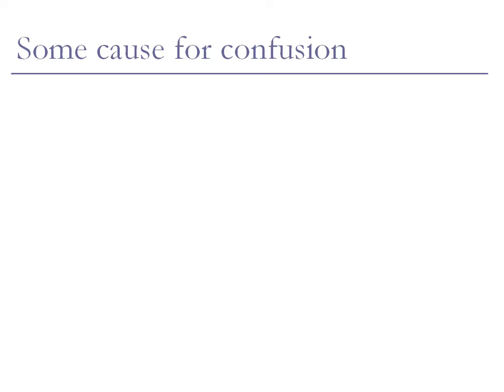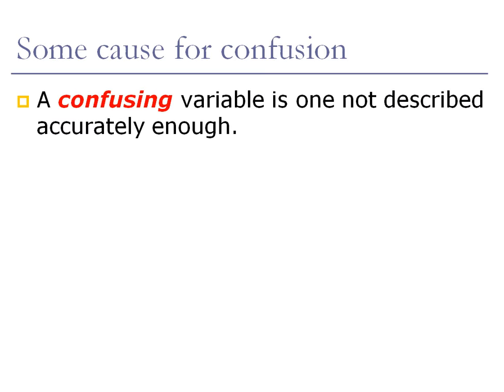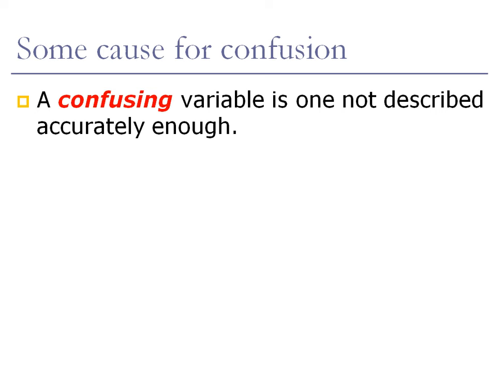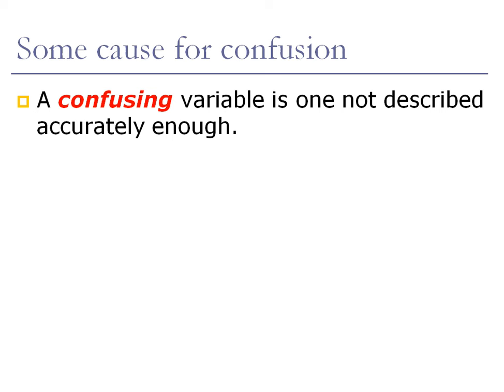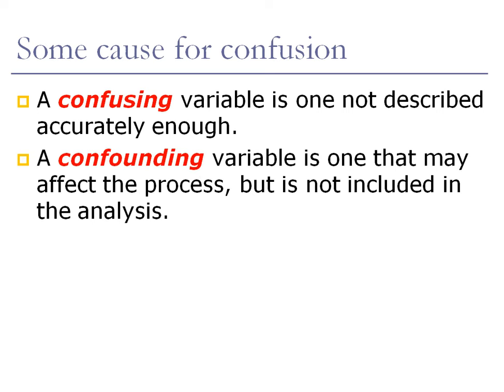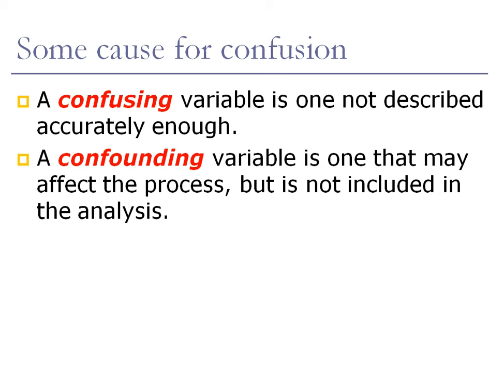3 5 Confounding variables